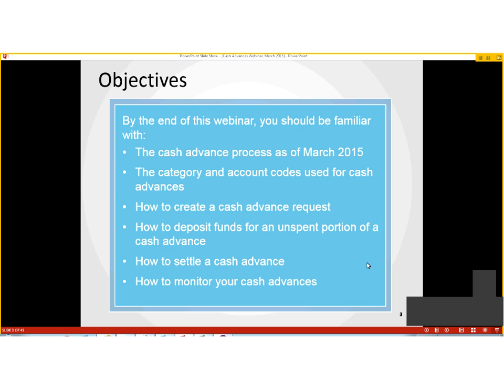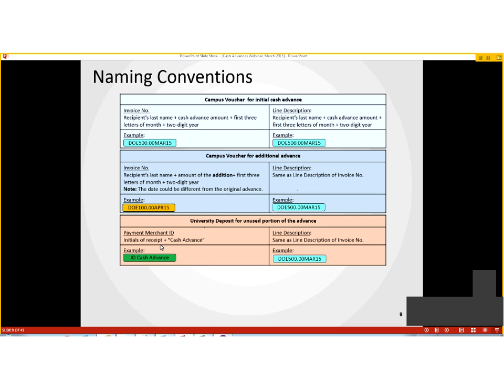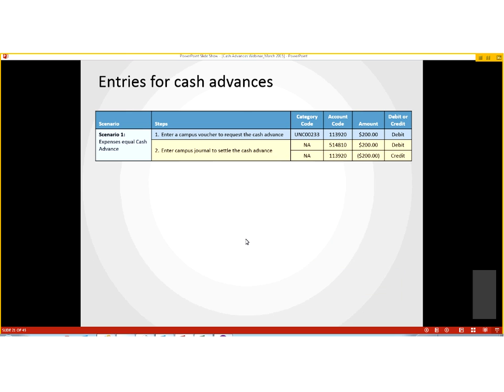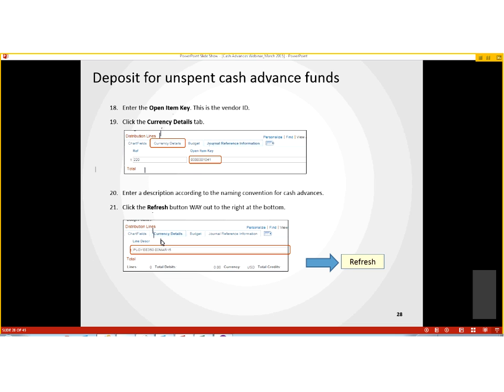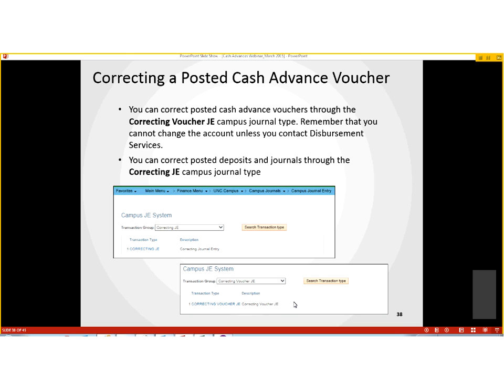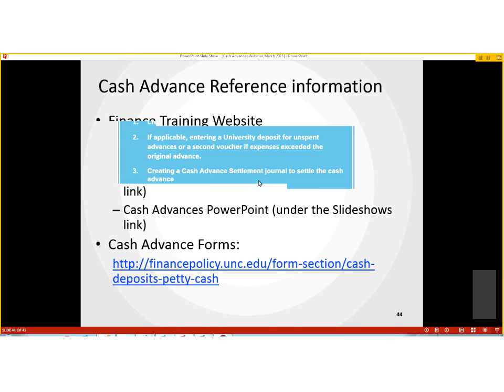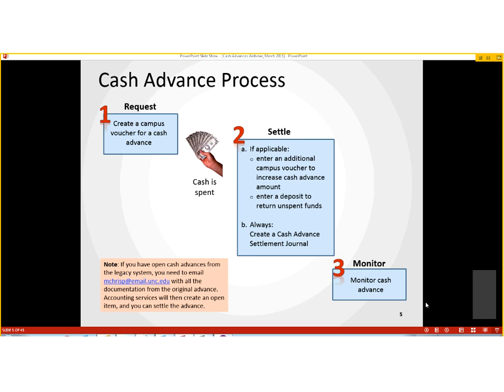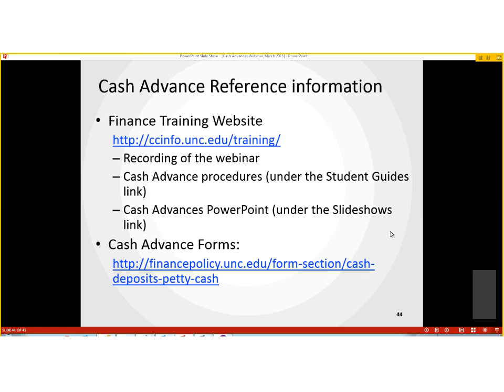Cash Advances Webinar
How to create and settle cash advances in ConnectCarolina. Webinar recorded 3/24/2015.